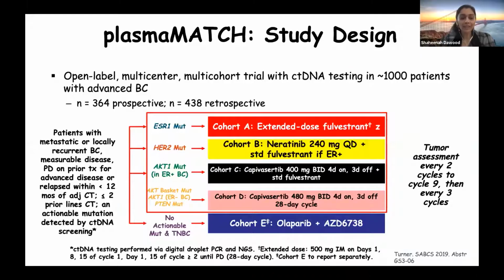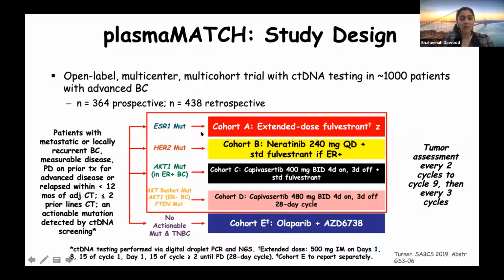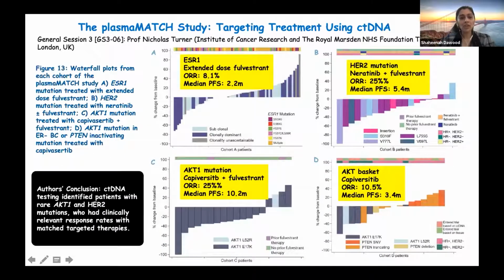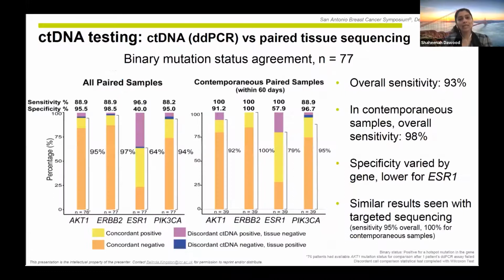Findings from plasmaMATCH Study - using Guardant360® liquid biopsy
Watch this 2-minute video clip entitled "Findings from the plasmaMATCH study" where the Guardant360 test was used for patients with advanced stage breast cancer. These findings were presented by Dr. Shaheenah Dawood, a distinguished medical oncologist from U.A.E., during our Molecular Tumor Board Webinar on Breast Cancer.

Visit us online @ guardanthealthamea.com to find out more about Guardant360®, the global leader in liquid biopsy.

Guardant360®.
Test. Take Action.